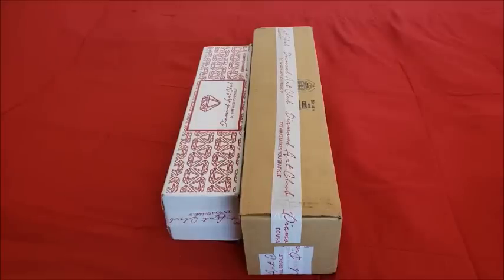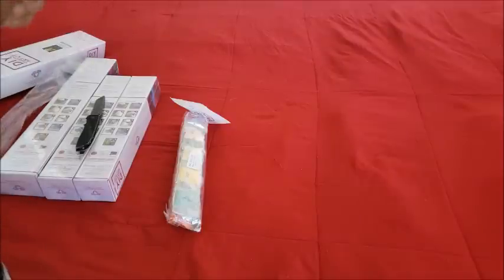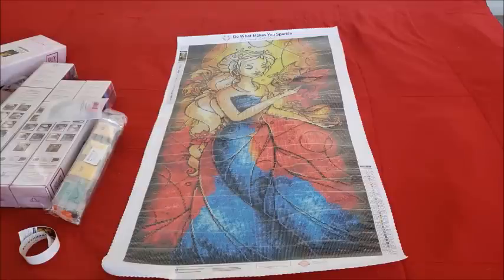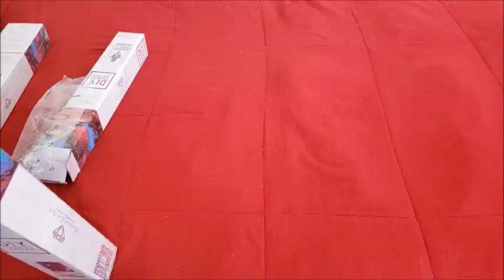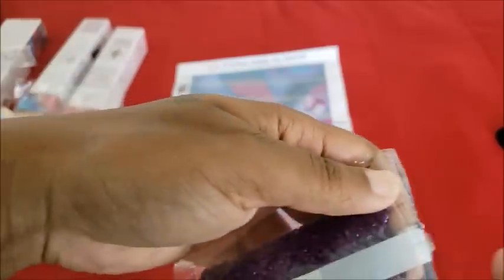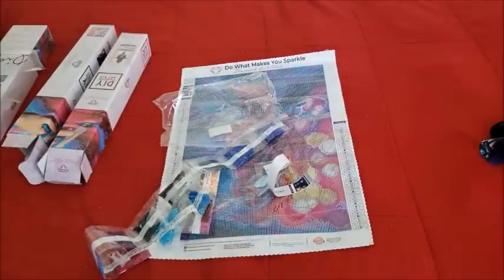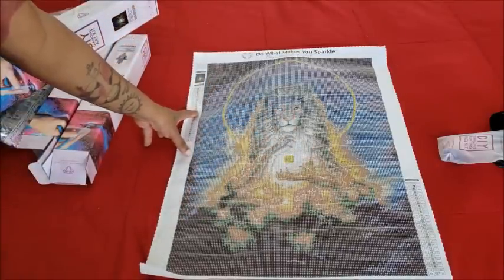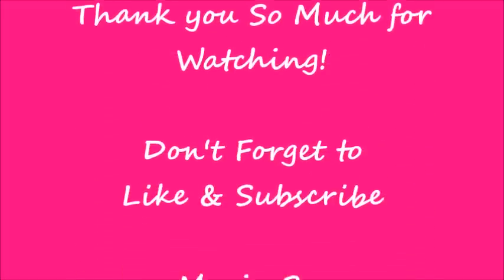Unboxing New Releases Diamond Art Club " Mama knows Best, Hamsa Elephant, Winged Fox, & Soul Keeper"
Come take a Look at the New Releases and Back in stock images I grabbed! Which is your favorite?!!!